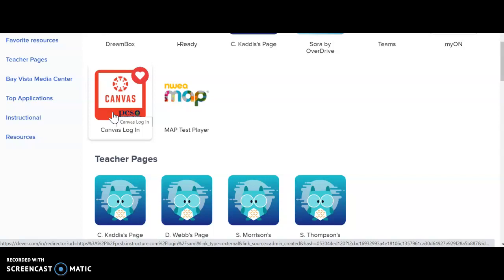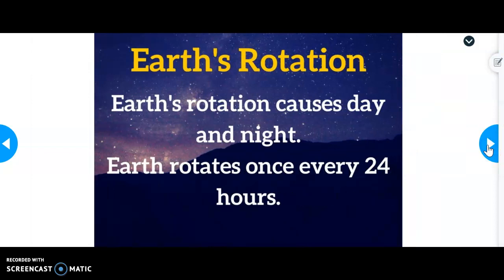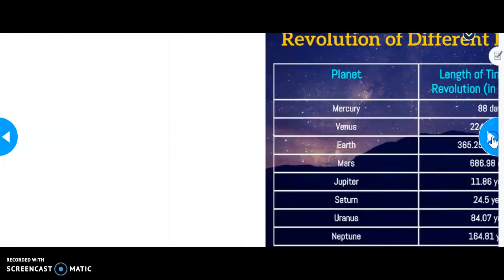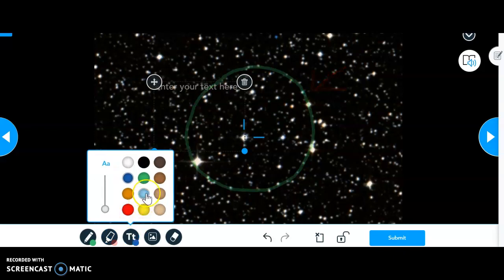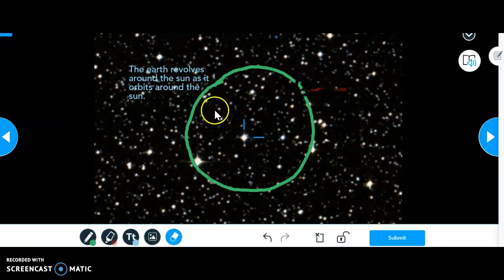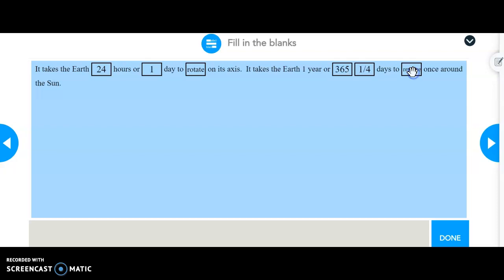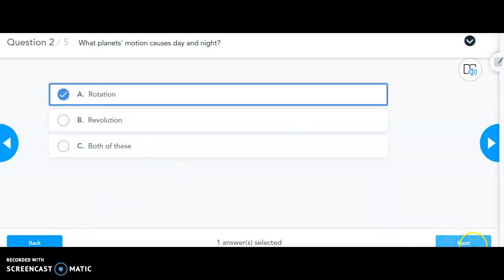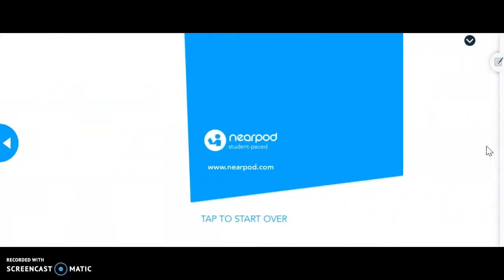How to use Nearpod